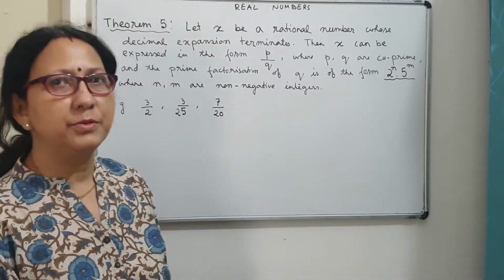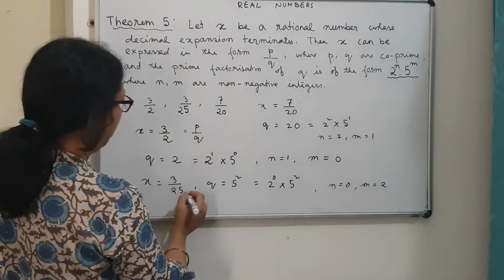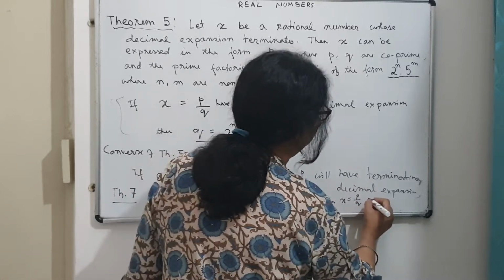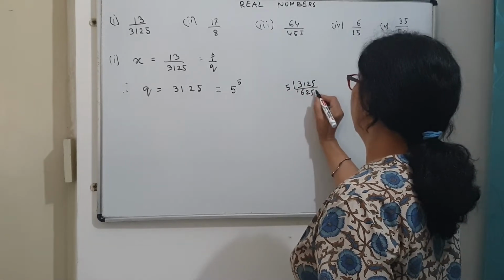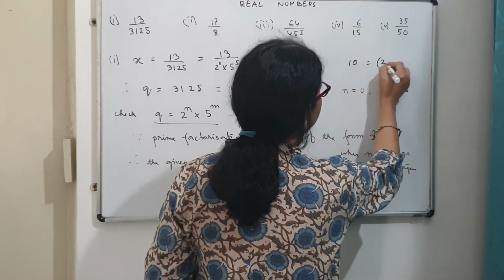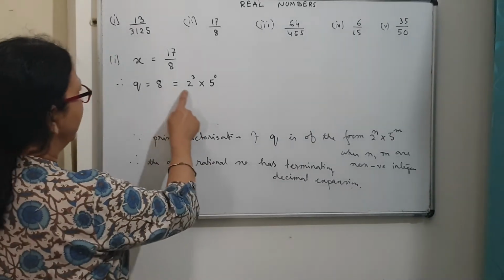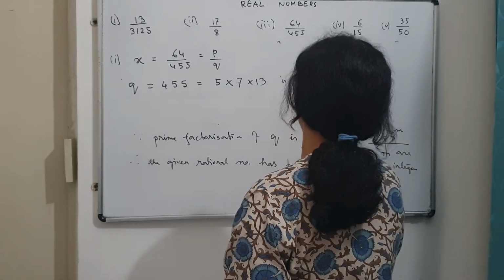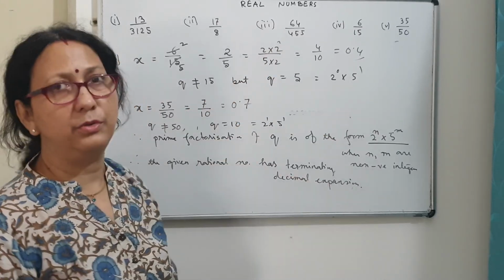Maths | Class 10 | Real number | Part 7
Mentor for high school mathematics student for past 16 years.

Specialty of class:
Explaining basic concept.
Orienting student's thinking skill in diverse direction by solving selected problems in the class.